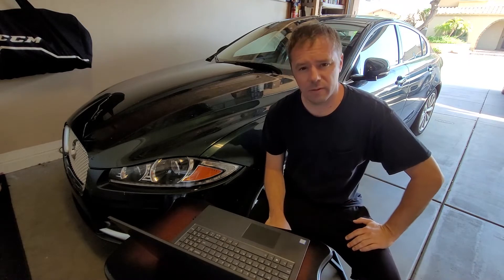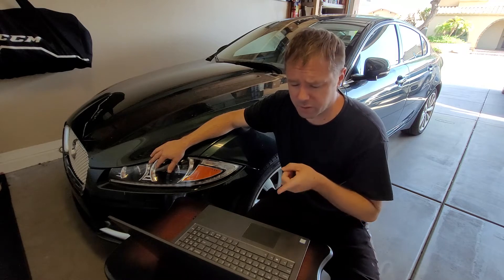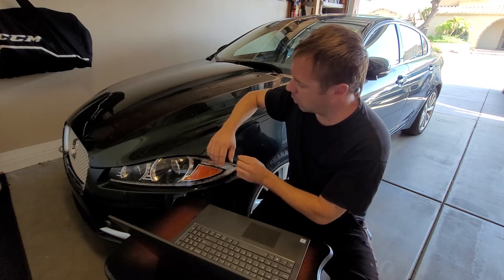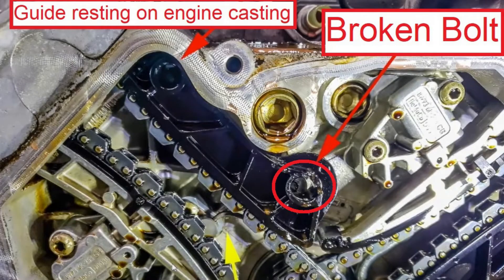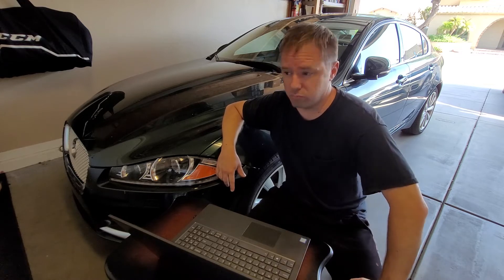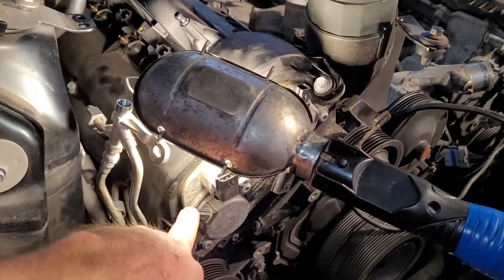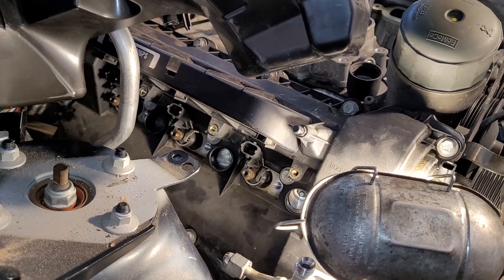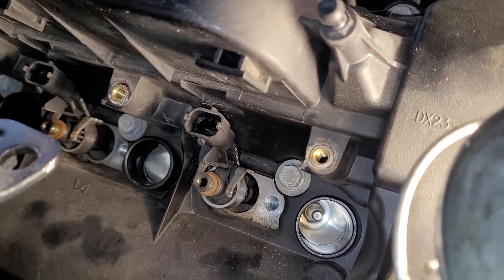Jaguar Land Rover 3.0L V6 AJ126 Engine Repair PART 1 of 4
Repairing a 2013 Jaguar XF 3.0 AJ126 supercharged engine. Somewhat a how to, somewhat a documentation of work. If you have any questions on how I did something in this (these) videos, please ask in the comments and I’ll do my best to respond.

The AJ126 supercharged engine is fitted in the following vehicles:
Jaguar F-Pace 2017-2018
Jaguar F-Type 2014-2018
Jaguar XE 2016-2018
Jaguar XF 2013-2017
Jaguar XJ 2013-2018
Land Rover Discovery 2017
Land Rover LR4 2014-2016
Land Rover Range Rover 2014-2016
Land Rover Range Rover Sport 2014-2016